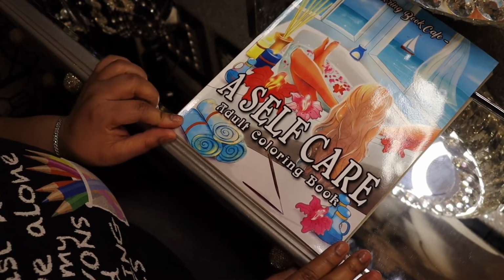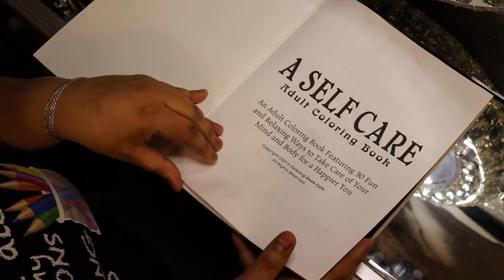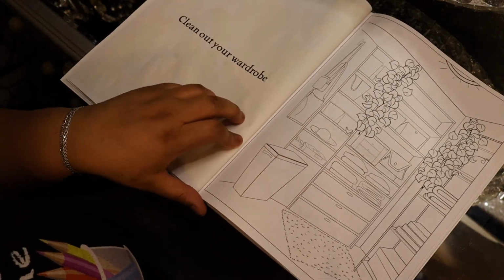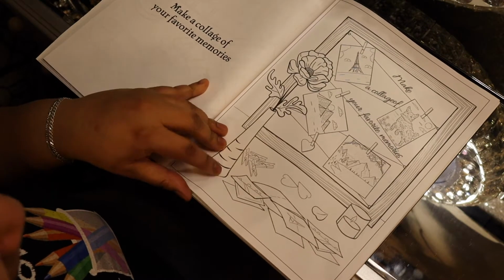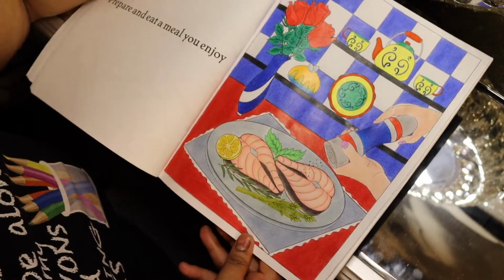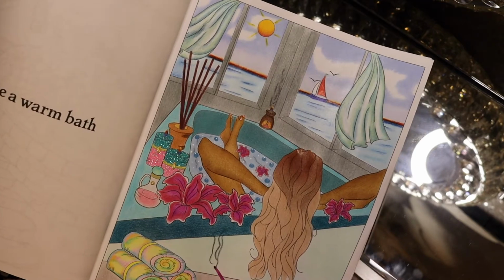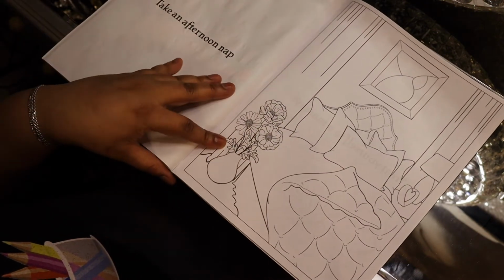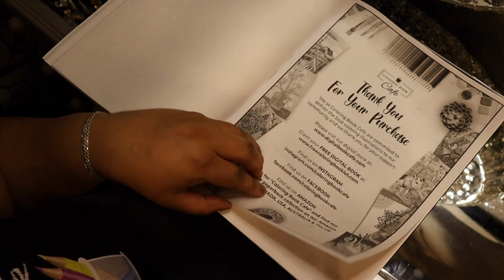A Self Care by Coloring Book Cafe Adult Coloring Book Flip-Thru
Purchased Book: Amazon